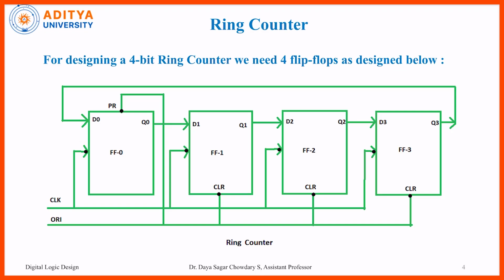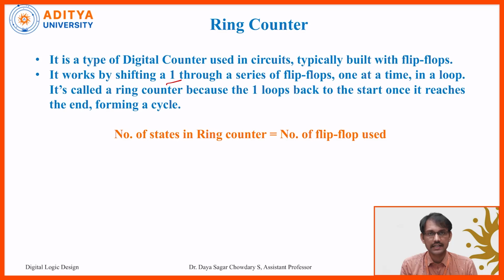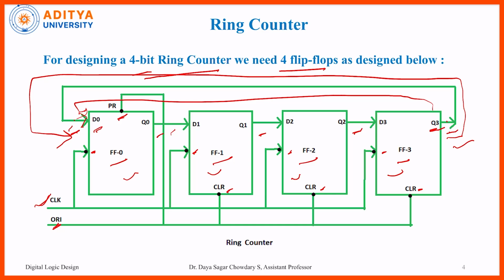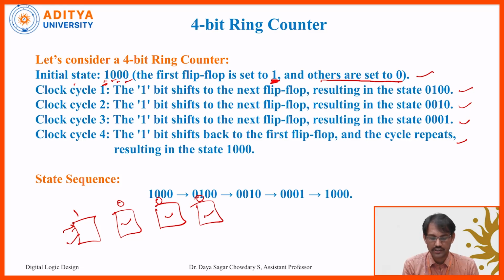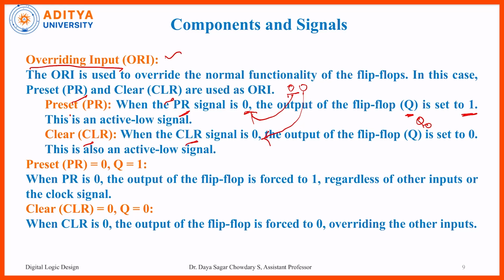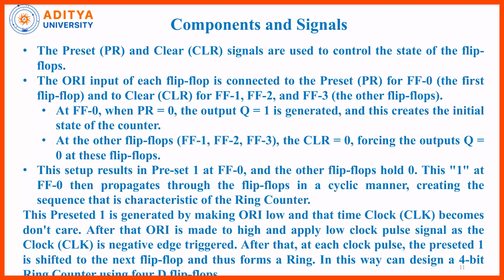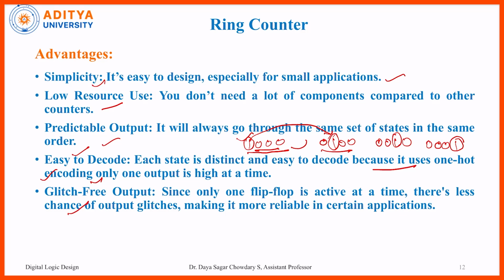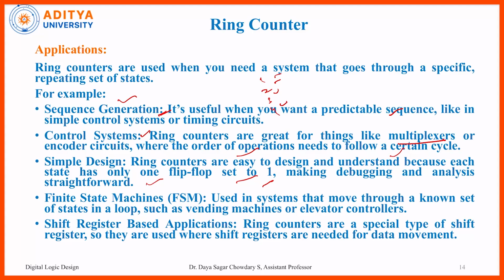Lecture - 5 | Ring Counter | Mr. S. Daya Sagar Chowdary | Aditya University-Surampalem